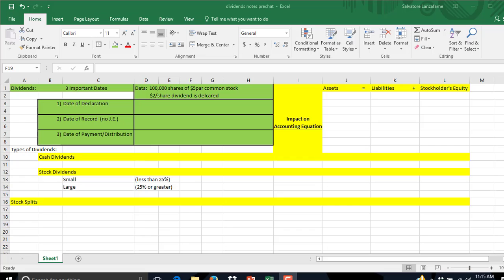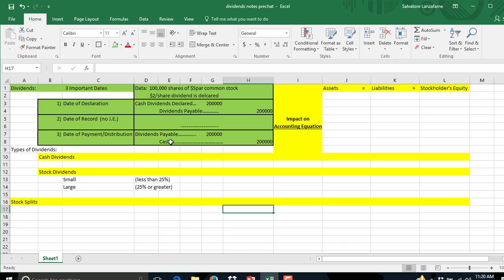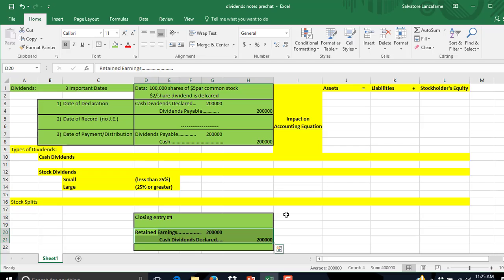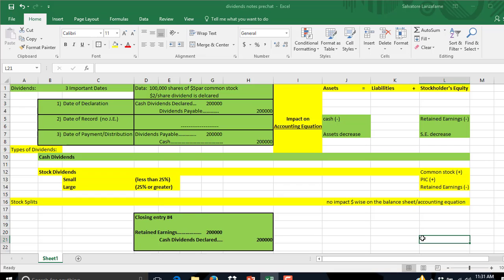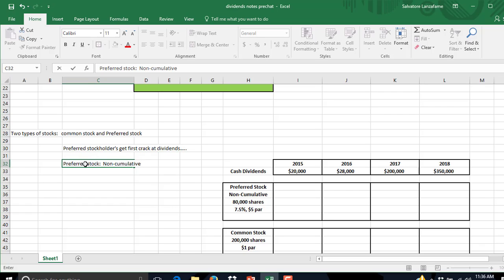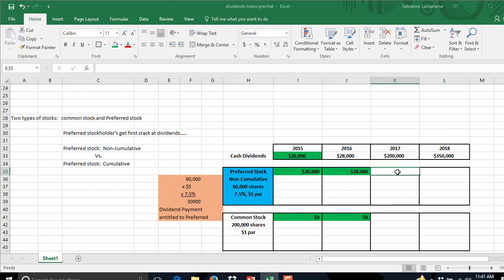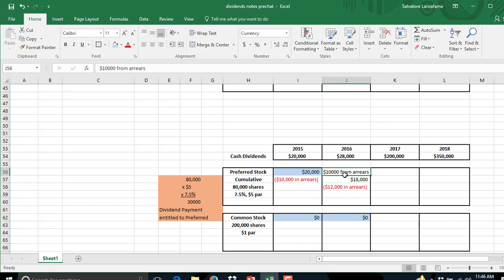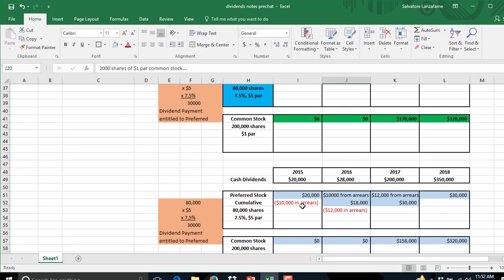Cash Dividends and Common v Preferred